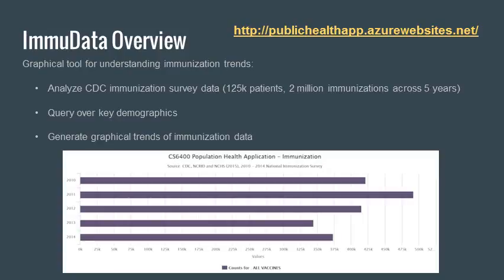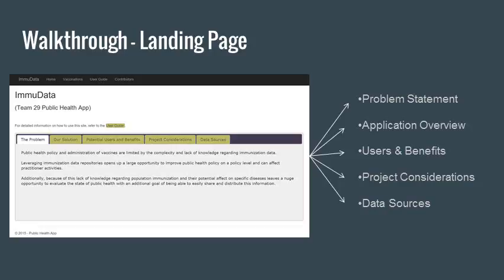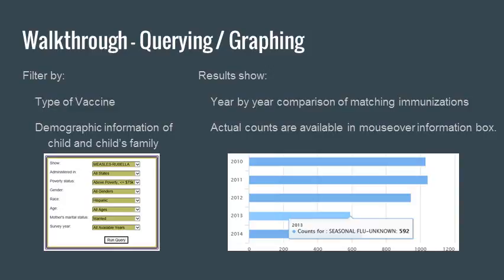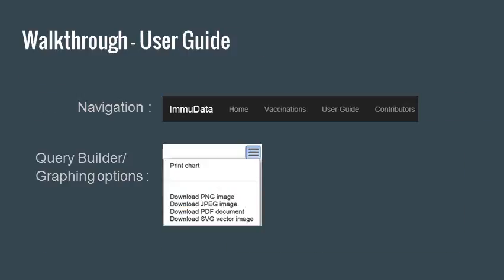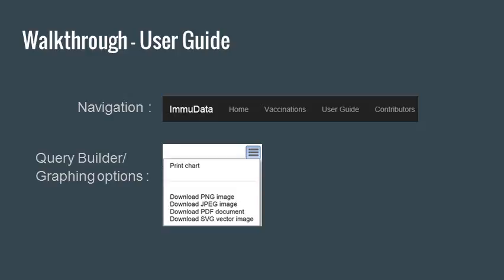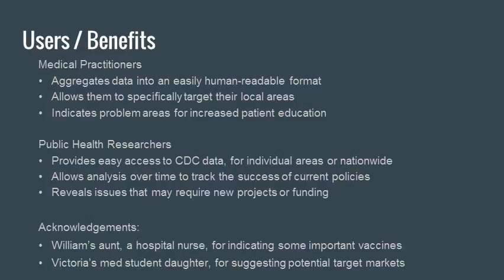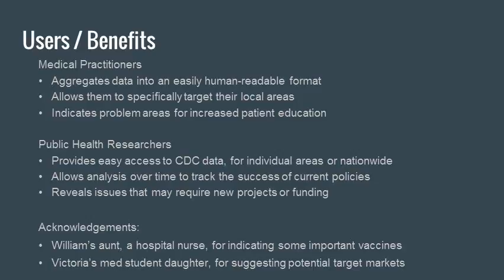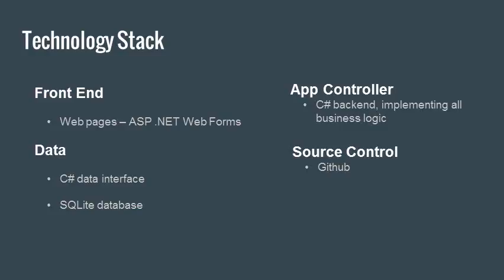CS 6440 - Team 29 - Milestone 4 Video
Georgia Tech CS 6440 Final Project -
Team 29 - William Phalen, Blake Holtzen, Gail Larkin, Victoria Hurley, Kelly Nielsen, Richard Choy
Domain - Population Public Health